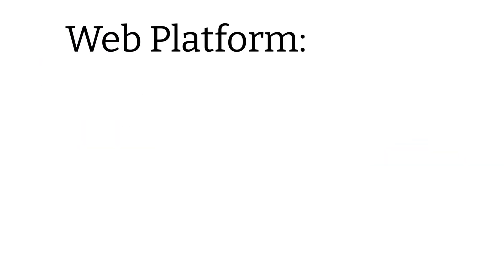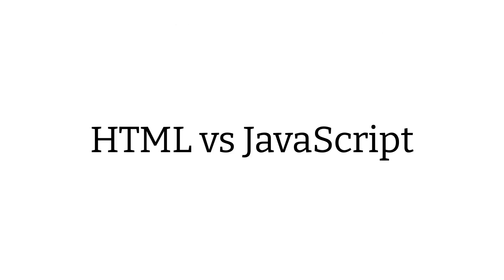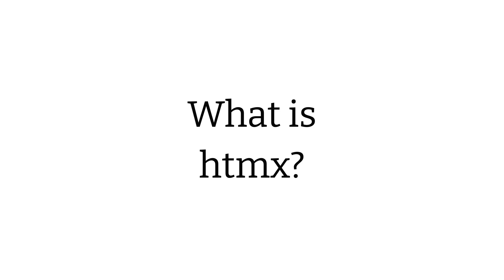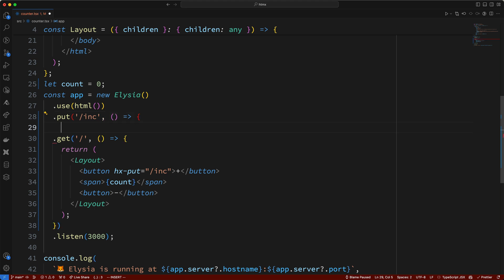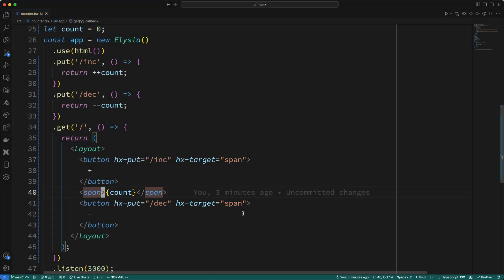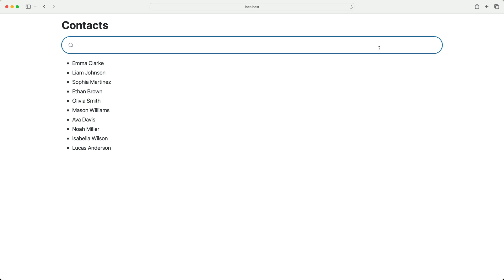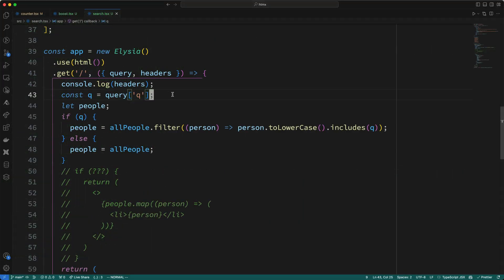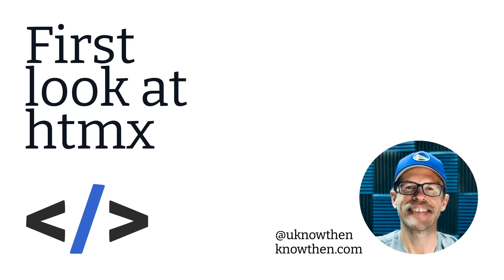First look at htmx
Discover the power of htmx in my latest YouTube video, where we dive into this innovative technology that's changing the way web developers create dynamic, responsive web applications. htmx allows you to access AJAX, CSS Transitions, WebSockets, and server-sent events directly in HTML, making your development process more efficient and your applications more interactive.